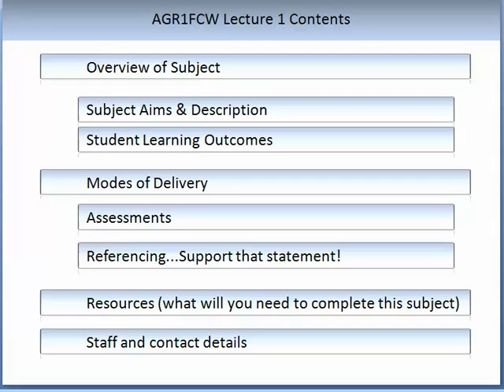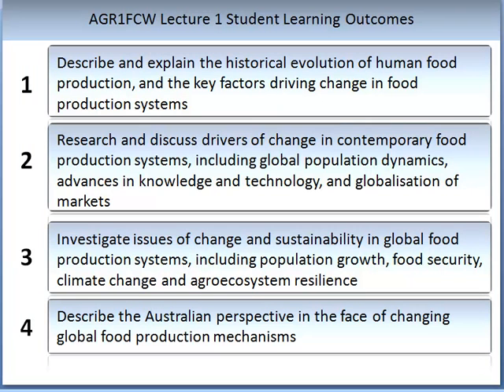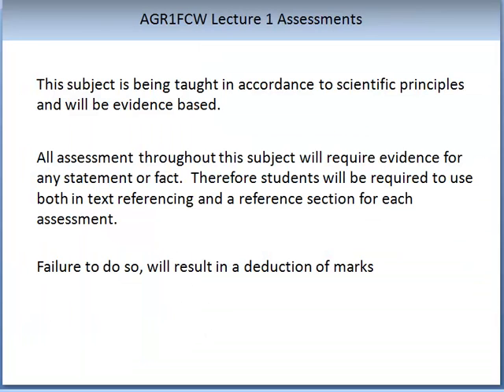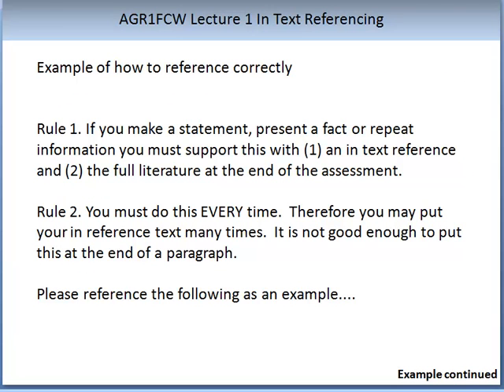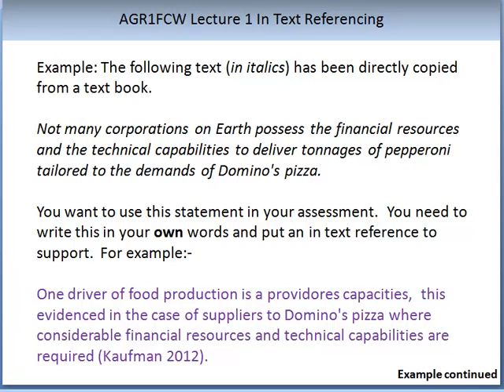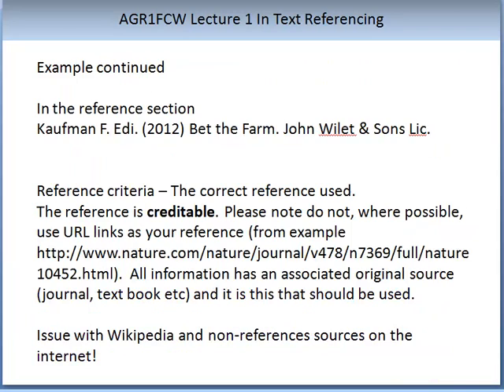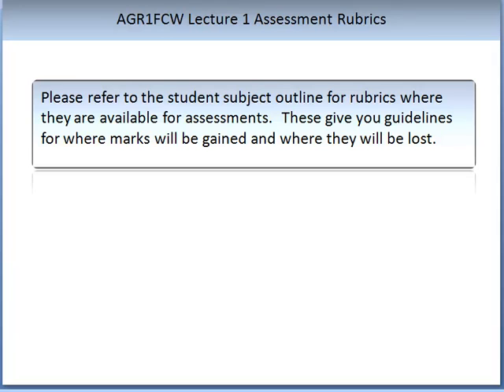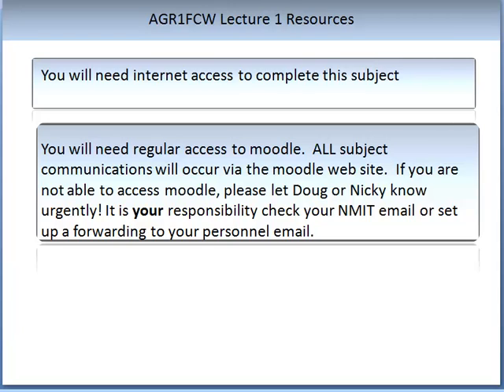AGR1FCW LEC 1 2018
Introduction lecture on the subject Future Farming Technologies, a subject in the Bachelor of Agriculture and Technology